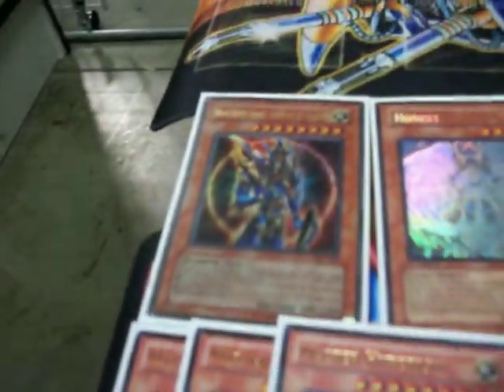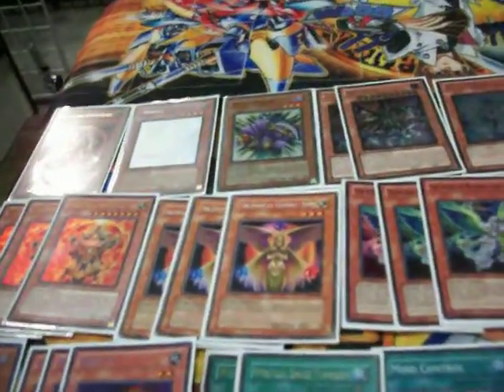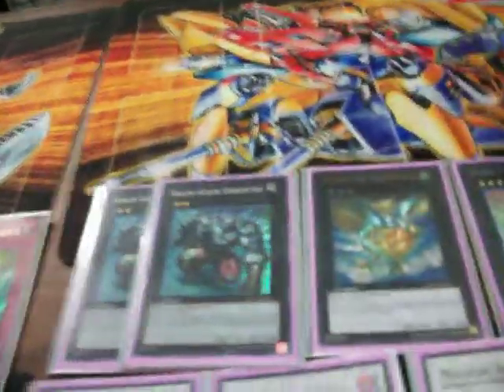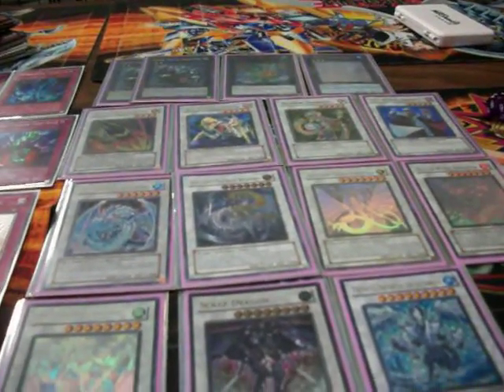Yugioh Deck Profile: Regional top 16 Deck TGU Agents 11-3-2011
Deck Profile of Tour Guide Agents that I played at the LA Regionals in California.  Got my invite, but barely lost the last 2 rounds.